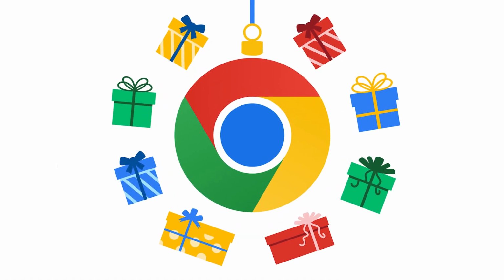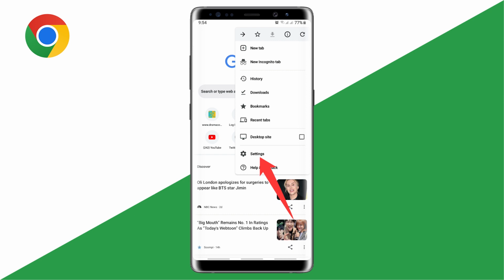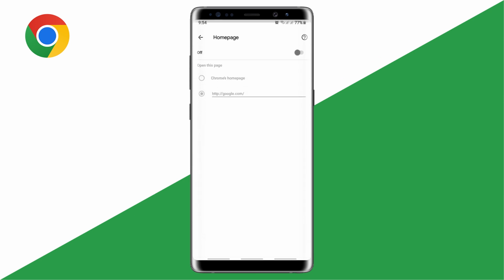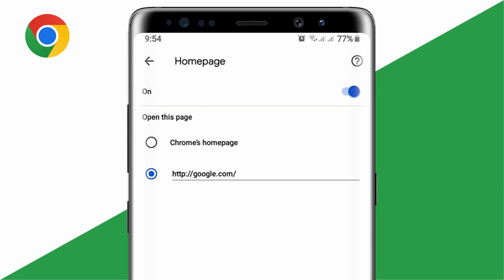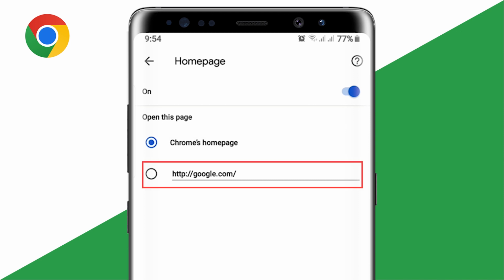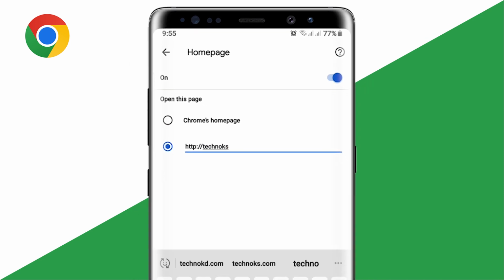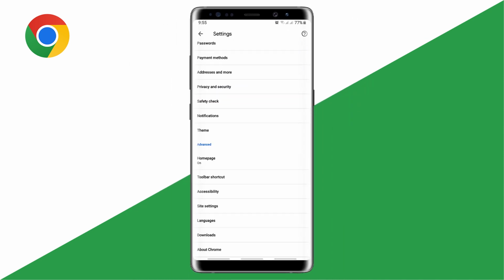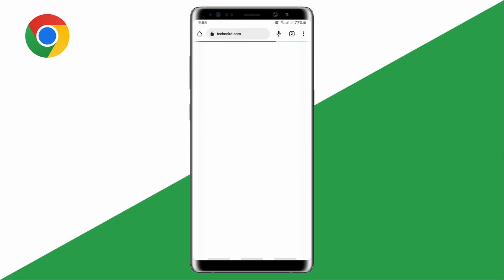How to Set Homepage on Chrome? || GeekWiser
How to Set Homepage on Chrome?

Chrome is one of the most popular widely used web browsers all over the world and it is impossible to explain how easy it has made our lives. And it has attempted to make our work and life, even more, easier with the feature to set homepage in Chrome.

When we think about the homepage, the thing that appears in our mind is the page that is launched when we open the browser or, when we click the homepage. This is exactly what the homepage in Chrome is. When we click on the home button, we will be taken to a website that we chose that is important for us and saves time.

If you are unaware of how to set homepage in Chrome, worry no more because, with this video, we have you covered.